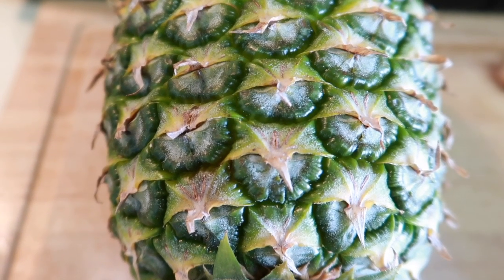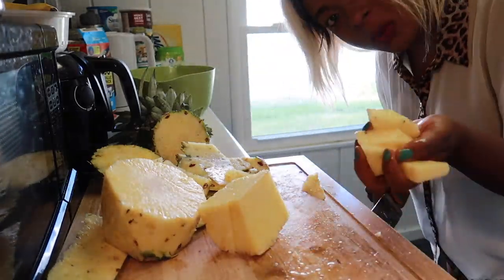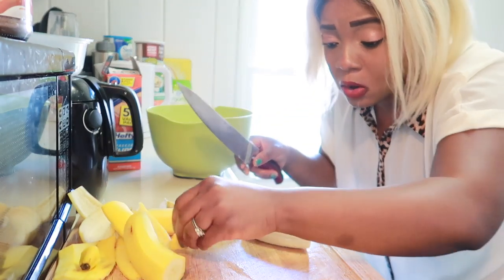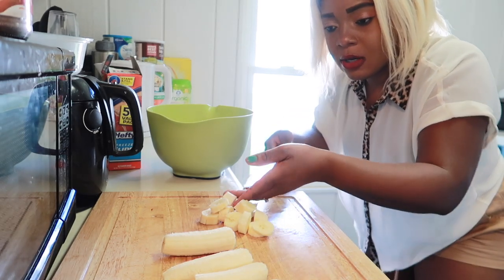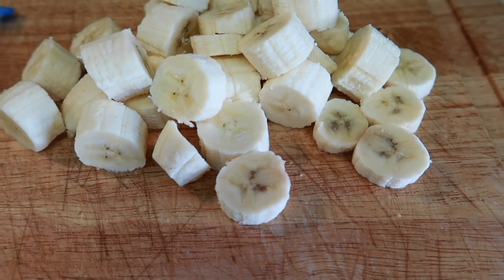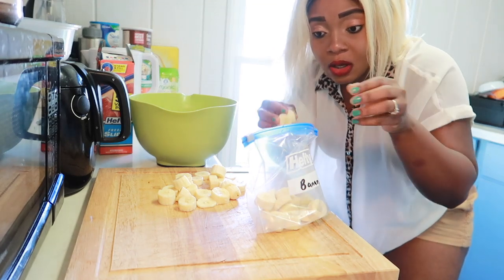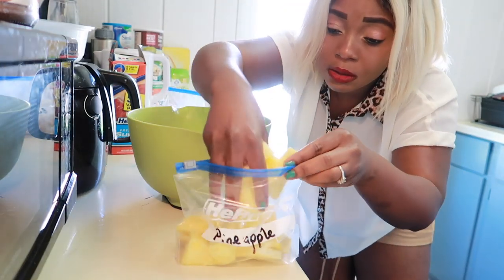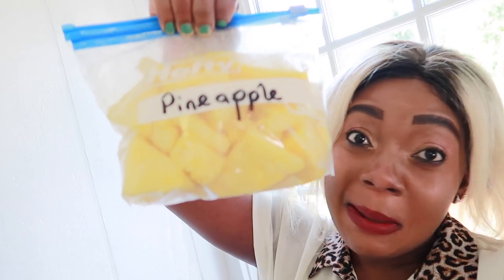HOW TO FREEZE FRUITS....THE RIGHT WAY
So in today's video I thought to share with you how I prep my fruits.
Hoep y'all enjoyed watching!